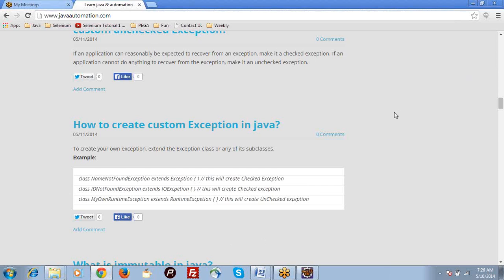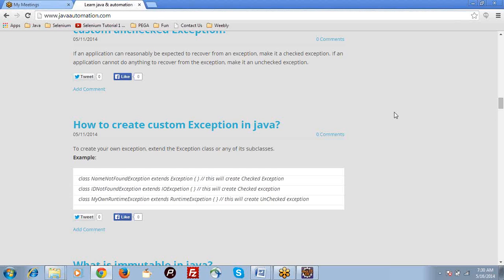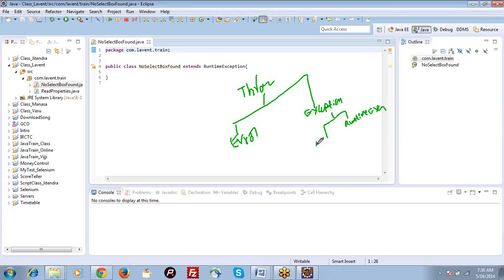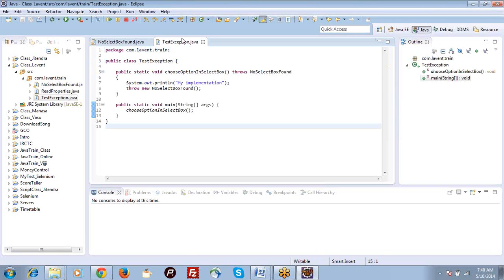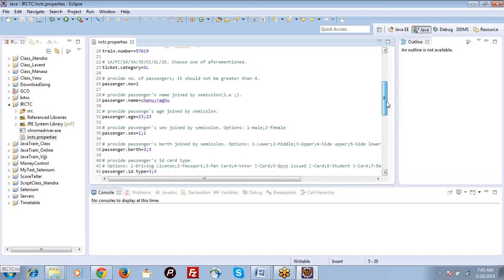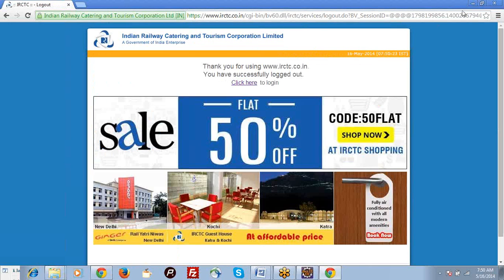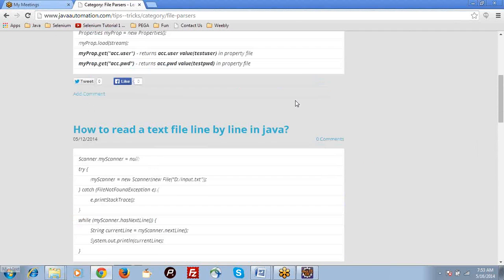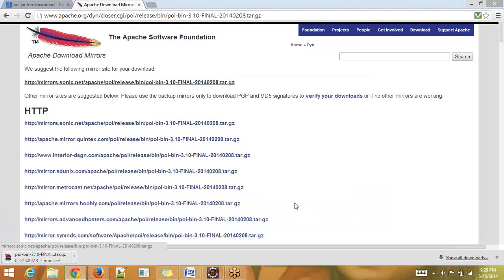SELENIUM Class 5 - Custom Exceptions and Property files in JAVA